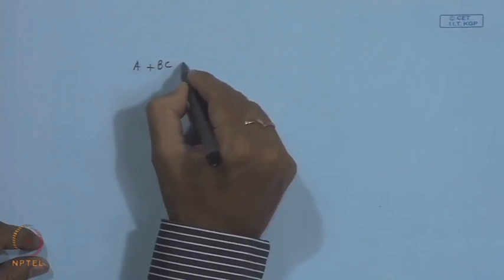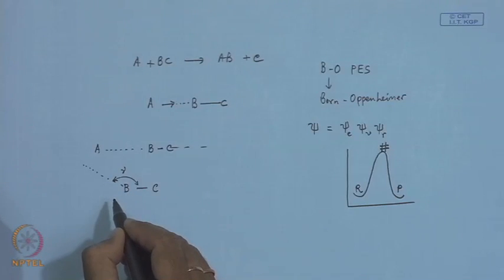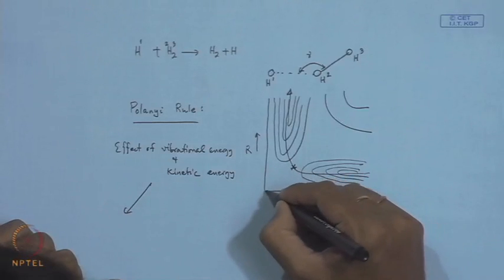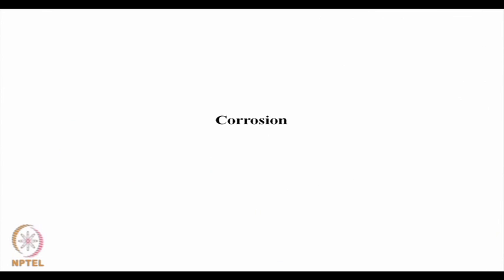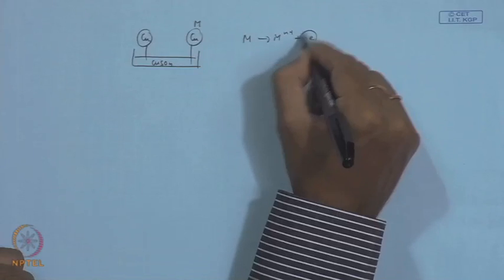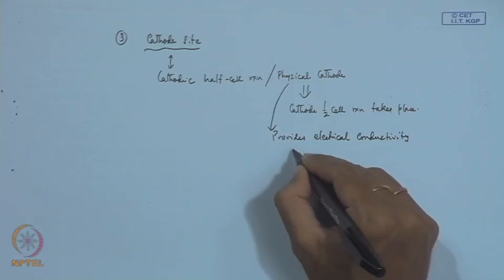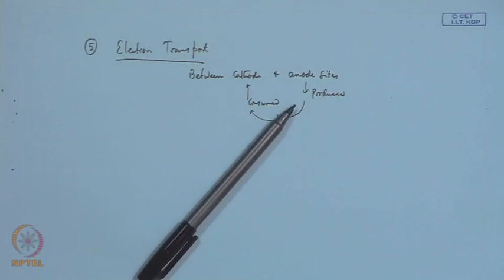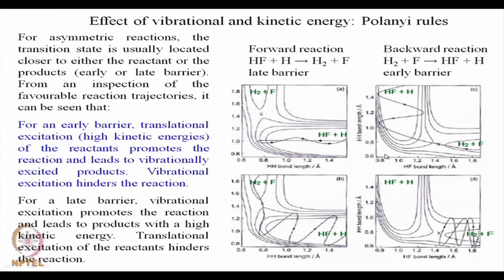Mod-01 Lec-39 Reaction Dynamics : Concluding